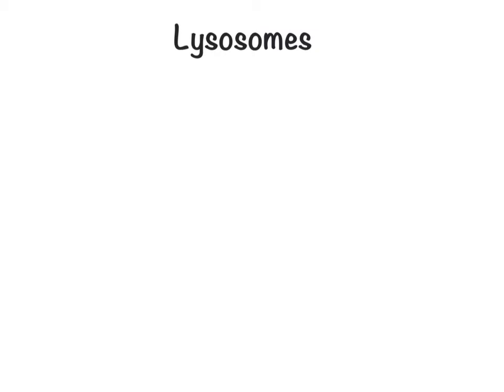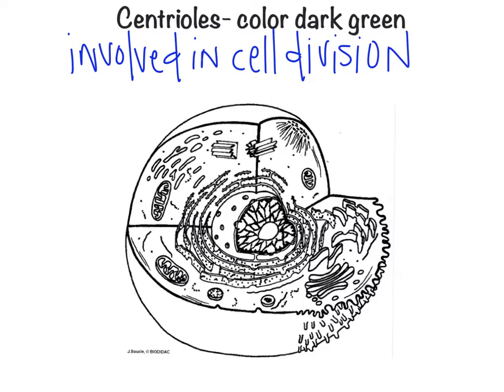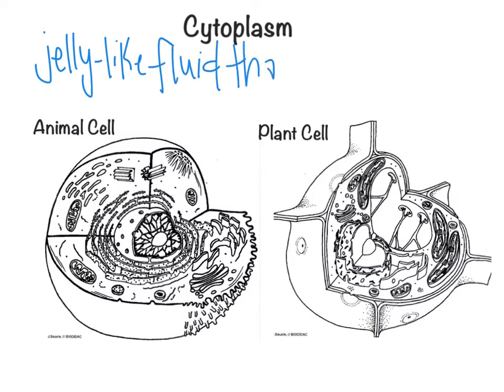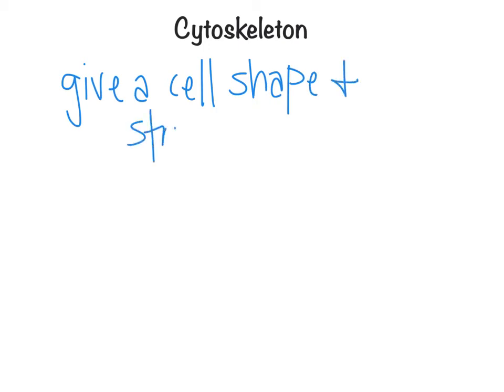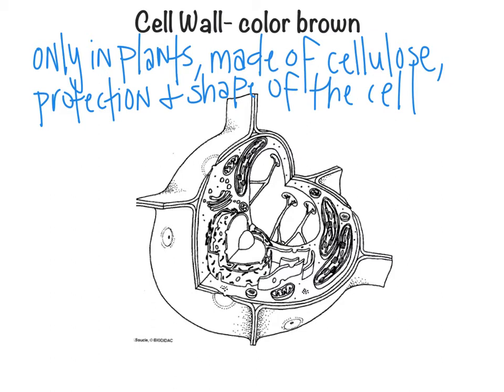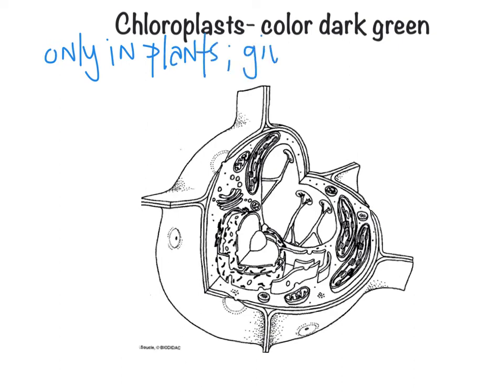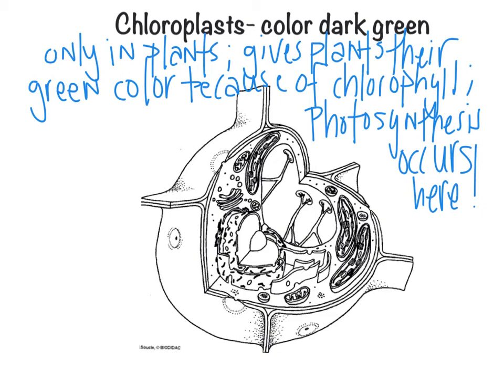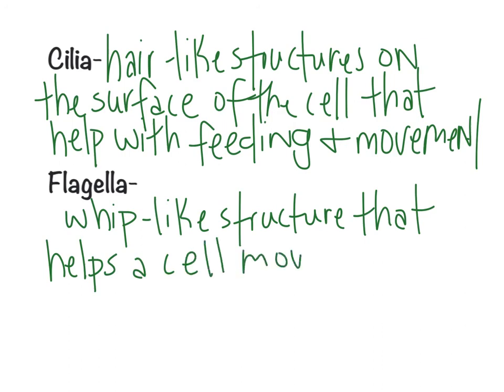cell structure and function, part 3